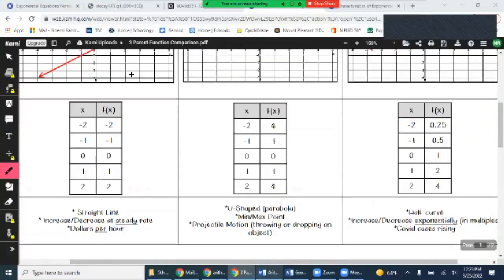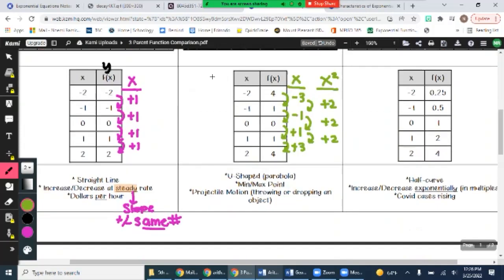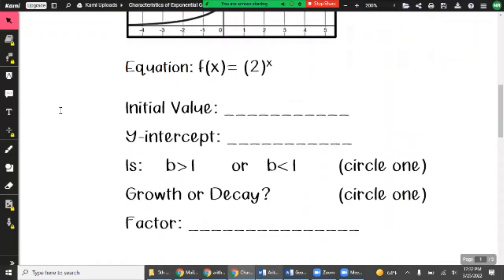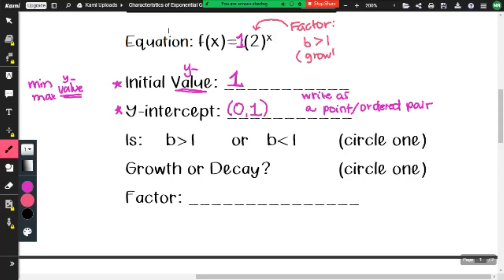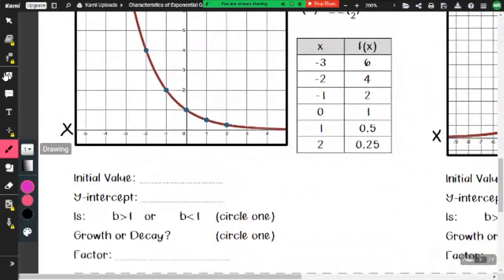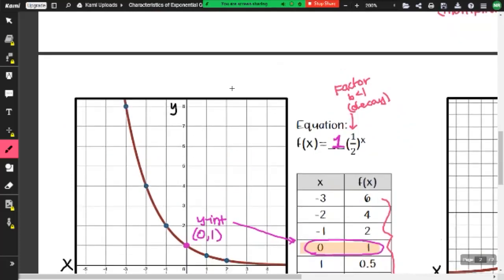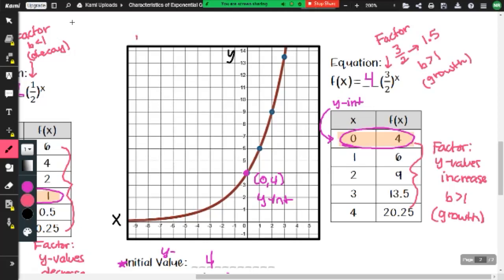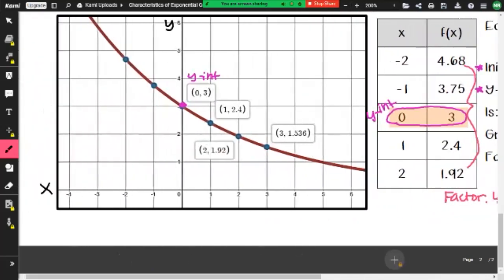Exponential Graph Characteristics 3/25